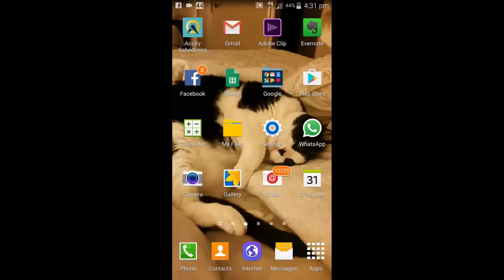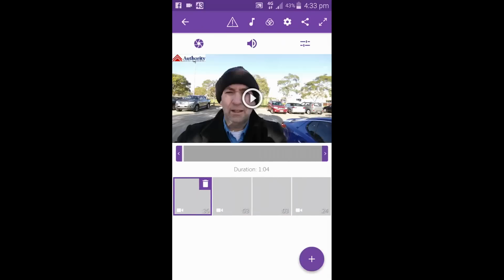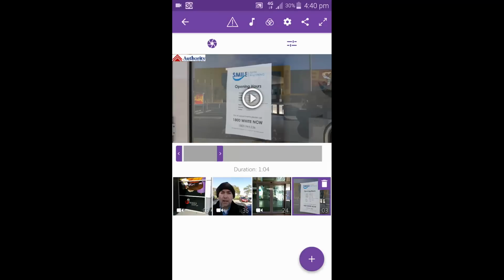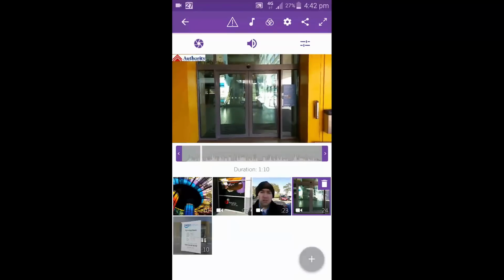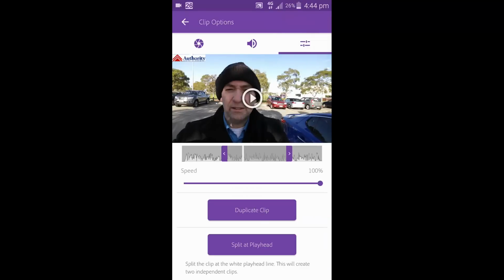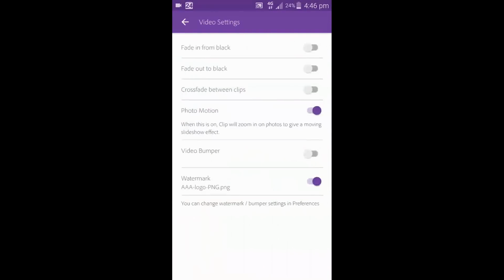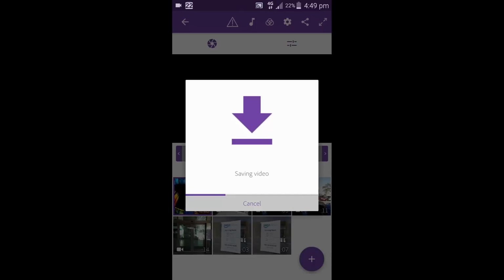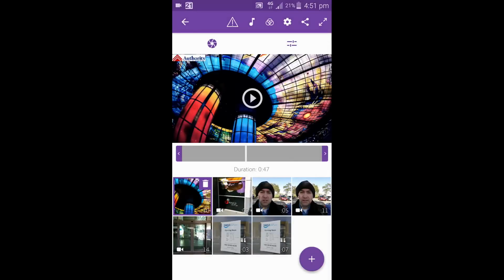Adobe Premiere Clip Android Tutorial video editing demonstration on a Samsung Smartphone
- For all you real estate folks who are Android phone users, here's a tutorial & review of the Adobe Premiere Clip app - a new cool FREE app I found to do basic video editing on my Samsung Note 4.

Since the Apple peoples have iMovie for free, and I don't use an iPhone, I've been looking for a good free app to get me started with on-the-fly video editing and I think you'll really like Adobe Premiere Clip. It's like the app version of Adobe Premiere (obviously without ALL the big bells and whistles) and as you'll see from my tutorial/review, it's pretty good IMO.

For more free videos about real estate marketing, check out the rest of this channel or come visit our